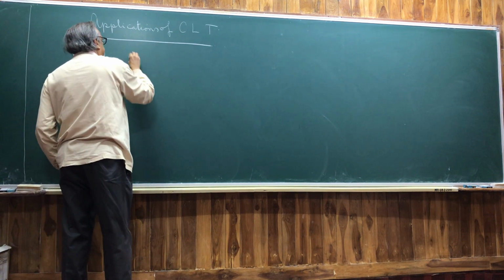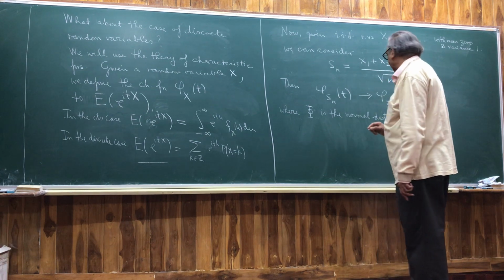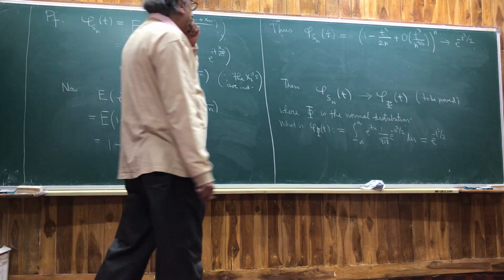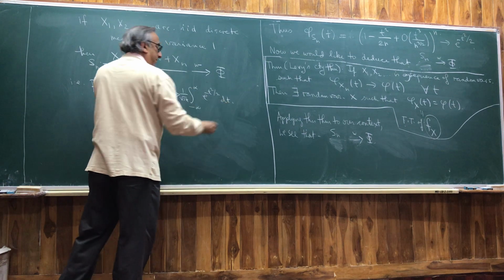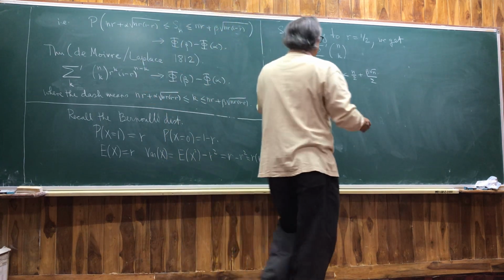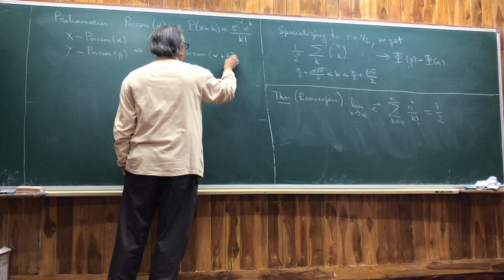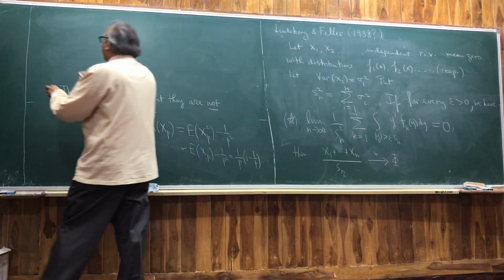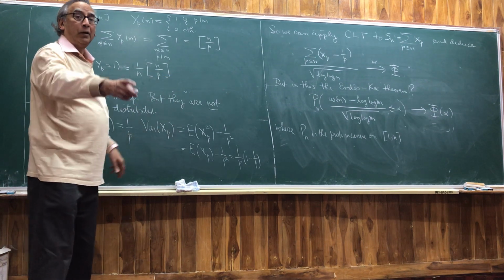lecture 5: Applications of the the central limit theorem